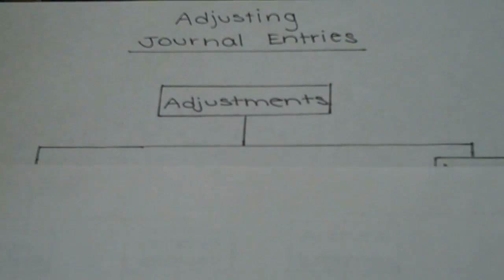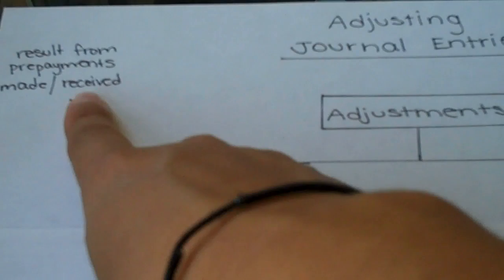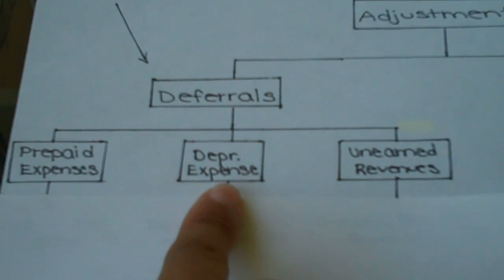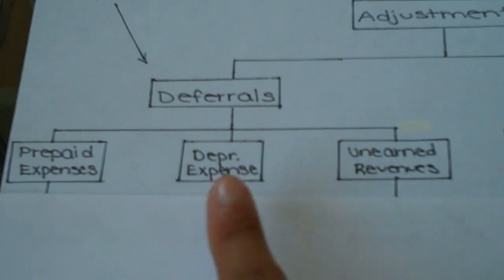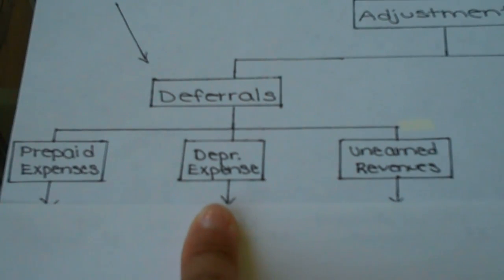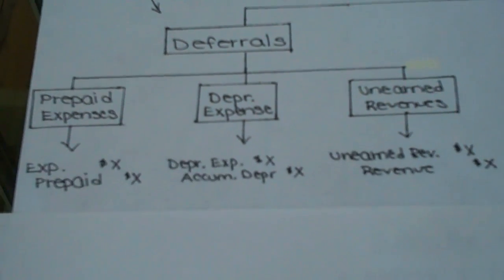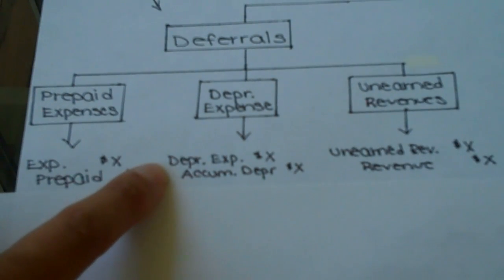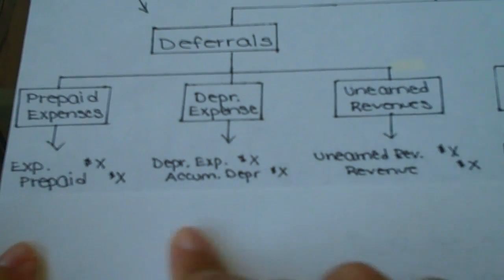Adjusting Entries Deferrals -Part 2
Adjusting Journal Entries